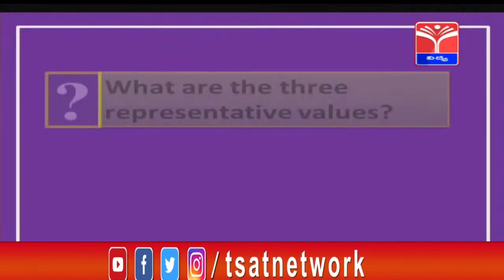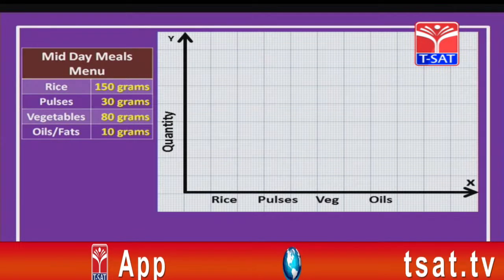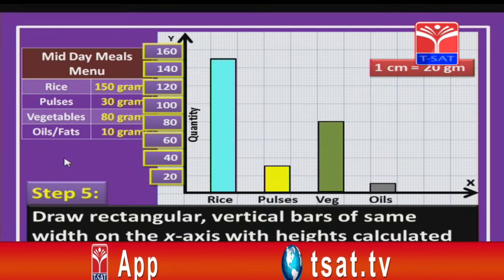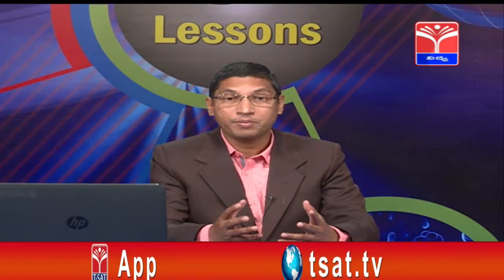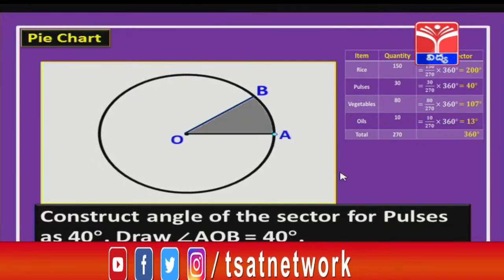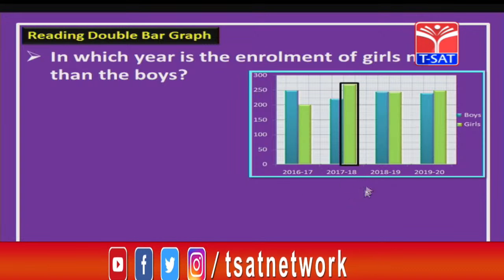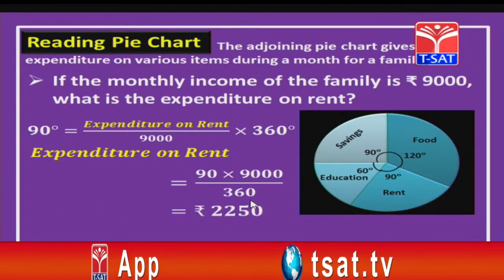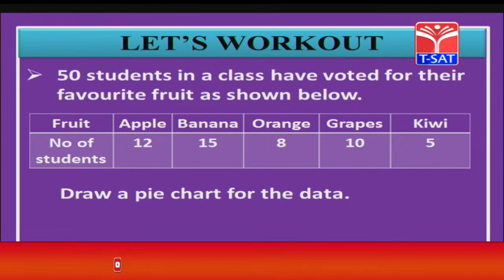SIET 7TH (E/M) || Maths - Presentation of data || T-SAT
7thclass_maths#ONLINECLASSES

T-SAT Network Digital Classes are Now Available on Following Platforms:

👉Install T-SAT App:
1. For Android Users: Play Store
2. For Apple Users: AppStore